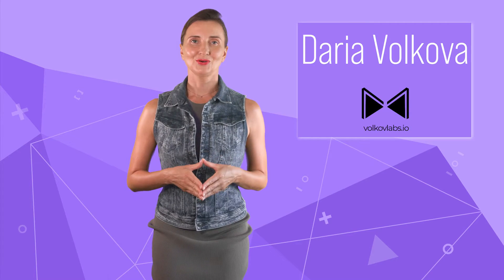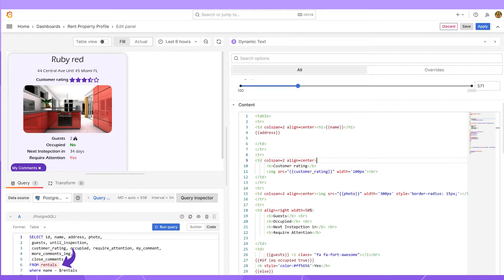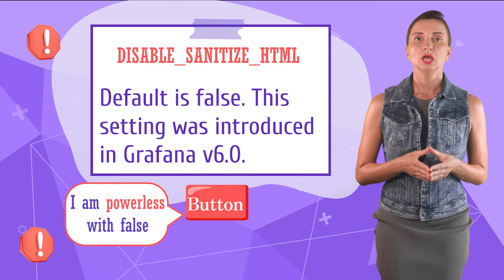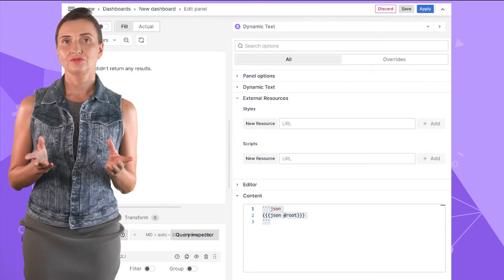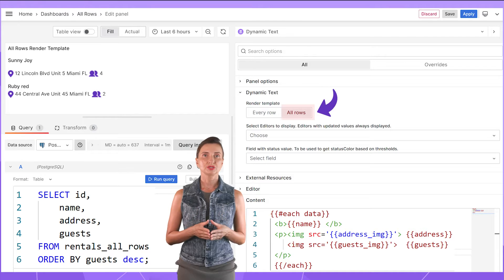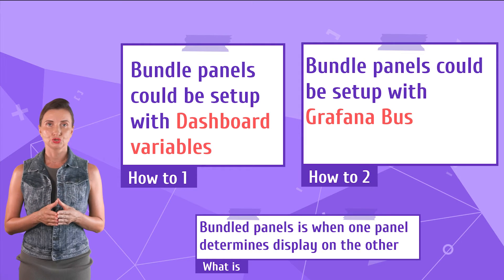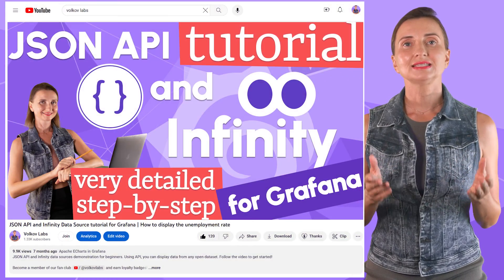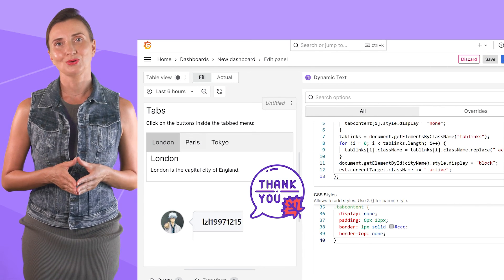Dynamic Text plugin for Grafana | Use HTML, Markdown, JavaScript and CSS | Community use cases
The Dynamic Text panel is a mighty Grafana plugin to convert any monotonous bulk of data into vibrant, effortlessly comprehended visualization.
In this video, I touch upon the main features and panel options along with demonstrating community use cases.

CHAPTERS
0:00 Intro
0:41 Brief Functionality Overview
1:58 Helpers
2:39 DISABLE_SANITIZE_HTML setting
3:00 AutoScroll example
3:10 CSS Option
3:19 Dynamic Text Essence Schema
3:37 Using external JavaScript and CSS
3:56 Plotly in the Dynamic Text
4:54 Mermaid Diagrams in the Dynamic Text
5:18 Render Template option (Every Row versus All rows)
6:04 Using Grafana Threshold in the Dynamic Text
6:43 Grafana Event Bus
8:49 Dashboard variables in CSS
9:07 DateTime Picker use case
9:30 HTML tabs in the Dynamic Text